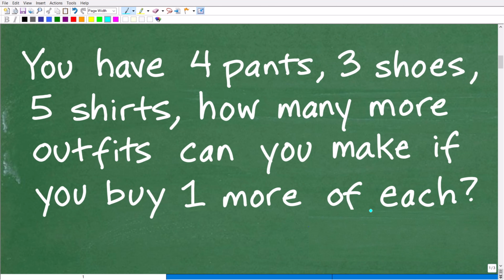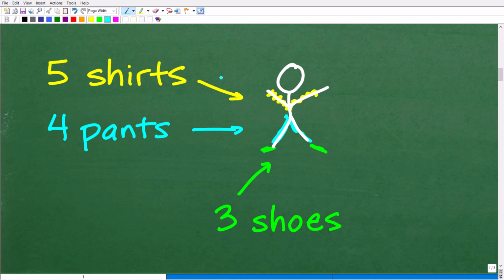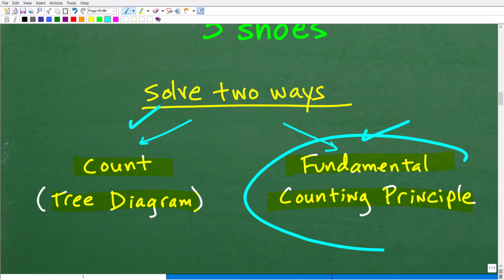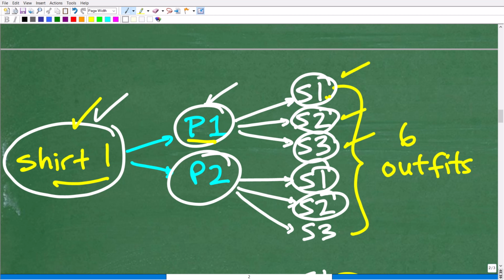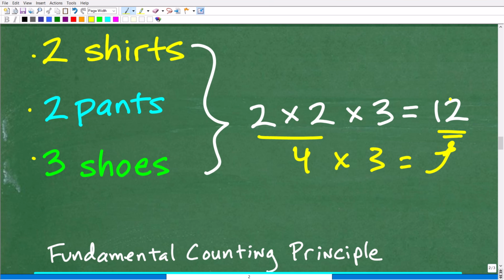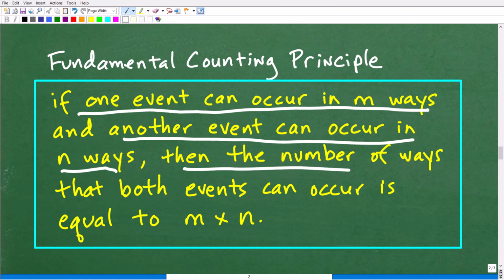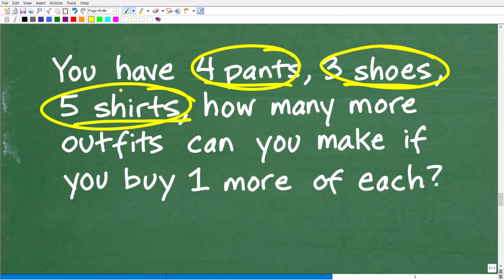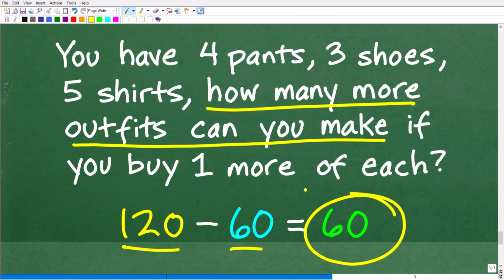MANY People Get This WRONG — How Many Outfits Can You Make Now?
This fun math challenge asks how many outfits you can make if you start with 4 pants, 3 shoes, and 5 shirts — and then buy one more of each. Most people get this problem wrong because they overlook how combinations grow.
Perfect for students, adults, test prep learners, and anyone who wants to sharpen their problem-solving skills.
Full Description:
In this video, we break down a deceptively simple outfit-counting problem using the fundamental counting principle. You’ll learn exactly how to think about combinations, how to avoid the most common mistakes, and how to quickly calculate the total number of outfit possibilities.
Even though the problem looks easy, many students — and even adults — miss how adding just one extra item multiplies the total number of combinations. This is a great brain teaser for middle school, high school, college-level students, and anyone preparing for exams like the SAT, ACT, GED, ASVAB, or ACCUPLACER.
If you're trying to build stronger math intuition or you just love solving puzzles, this is a challenge you’ll enjoy!
What You’ll Learn:
• How to use the fundamental counting principle
• How combinations multiply faster than expected
• How adding one extra item changes the total number of outcomes
• Strategies to solve counting and probability problems quickly
Who This Is For:
• SAT, ACT, GED, ASVAB, and teacher-certification test prep
• Homeschool students
• Adults brushing up on basic math
• Anyone who loves math puzzles and logic challenges
Boost Your Math Skills with TabletClass Math:
Get full lessons, practice problems, and step-by-step instruction from a certified math teacher with decades of experience:

• HOMESCHOOL MATH
• COLLEGE MATH